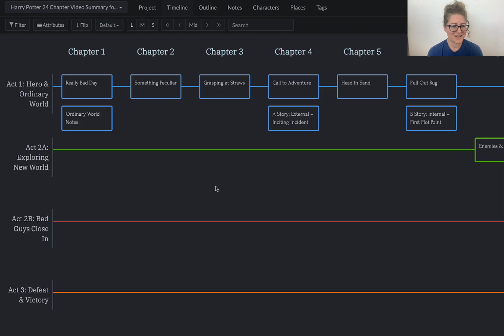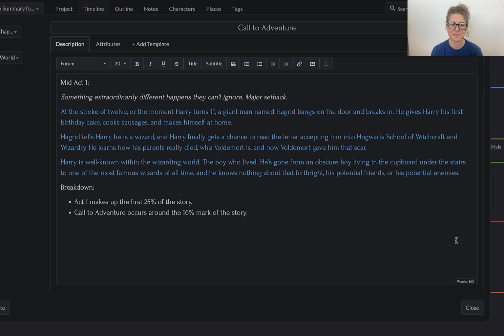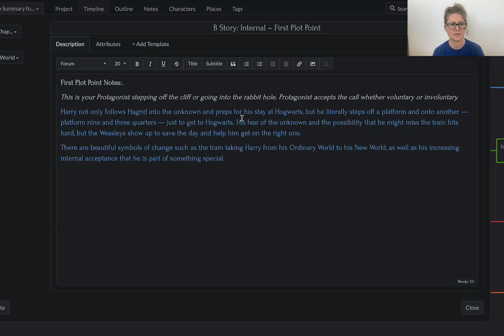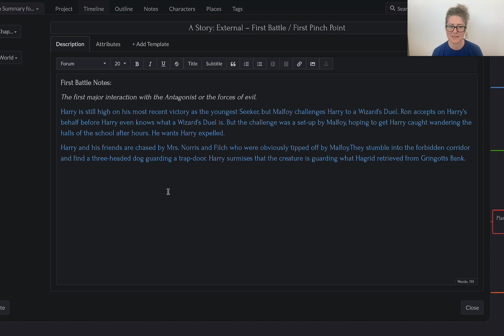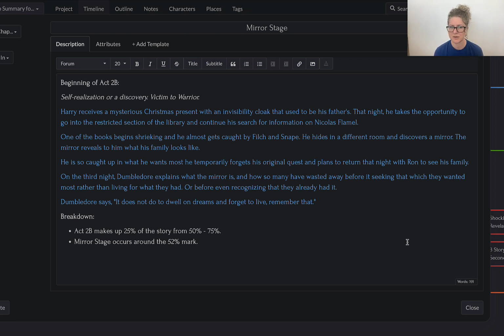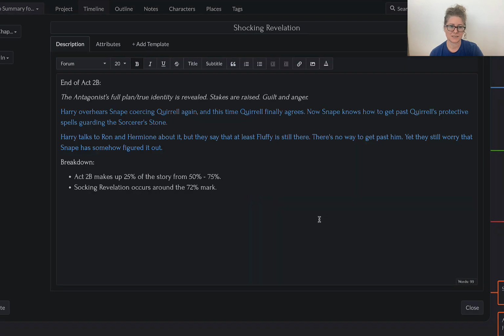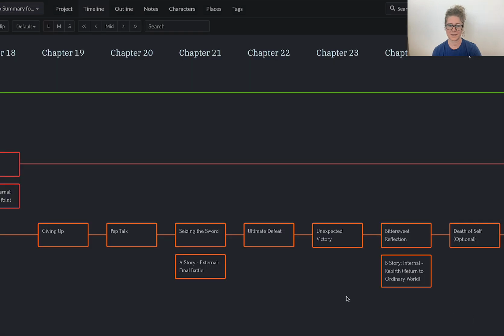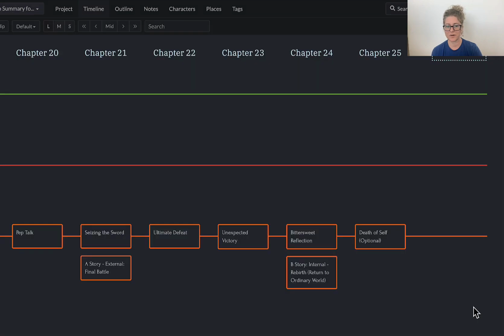Derek Murphy's 24 Chapter Novel Outline: Harry Potter Beat Sheet Example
How do you use Derek Murphy's 24 Chapter Novel Outline?

In Part 2 of this series, author and Plottr Education Lead CJ Anaya uses Plottr's template for writing commercial fiction to analyze the first book in the Harry Potter series, illustrating this effective plot structure.

Video Contents

00:00 Introduction
00:19 How Part 2 of This Video Series Works
01:01 Overview of Act 1, 2A, 2B, and 3

24 Chapter Novel Outline Example: Analyzing Harry Potter

Act 1: Hero and Ordinary World
01:28 Chapter 1: Really Bad Day
02:21 Ordinary World Notes
03:14 Chapter 2: Something Peculiar
04:07 Chapter 3: Grasping at Straws
04:55 Chapter 4: Call to Adventure
06:28 A Story: External - Inciting Incident Notes
07:14 Chapter 5: Head in the Sand
08:13 Chapter 6: Pull Out Rug
09:38 B Story: Internal - First Plot Point Notes

Act 2A: Exploring New World
10:36 Chapter 7: Enemies & Allies
12:05 Chapter 8: Games & Trials
12:53 Chapter 9: Earning Respect
13:55 A Story: External - First Battle / First Pinch Point Notes
15:17 Chapter 10: Forces of Evil
16:04 Chapter 11: Problem Revealed
16:40 Chapter 12: Truth & Ultimatum
17:31 B Story: Internal - Midpoint

Act 2B: Bad Guys Close In
18:10 Chapter 13: Mirror Stage
19:22 Chapter 14: Plan of Attack
20:17 Chapter 15: Crucial Role
20:35 A Story: External - Second Battle / Second Pinch Point
21:24 Chapter 16: Direct Conflict
22:16 Chapter 17: Surprise Failure
23:08 Chapter 18: Shocking Revelation
23:52 B Story: Internal - Second Plot Point

Act 3: Defeat & Victory
24:27 Chapter 19: Giving Up
25:02 Chapter 20: Pep Talk
26:22 Chapter 21: Seizing the Sword
27:14 Story A: External - Final Battle
27:41 Chapter 22: Ultimate Defeat
29:05 Chapter 23: Unexpected Victory
29:58 Chapter 24: Bittersweet Reflection
30:44 B Story: Rebirth (Return to Ordinary World)
31:17 Chapter 25: Death of Self (Optional)